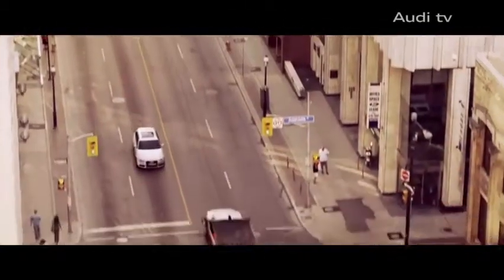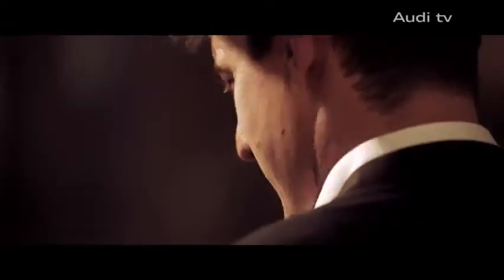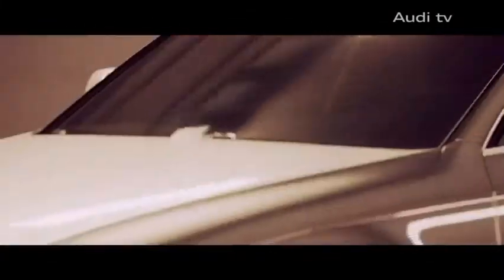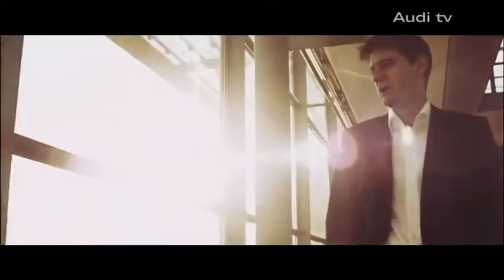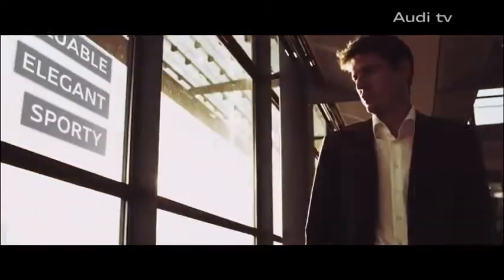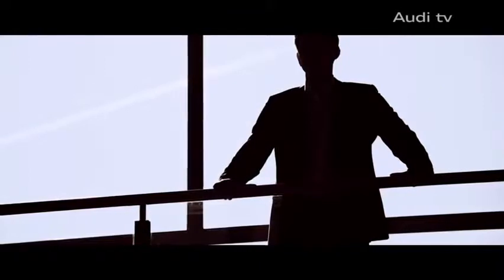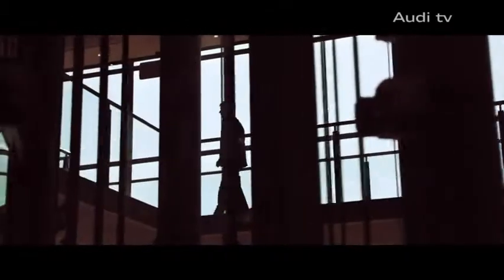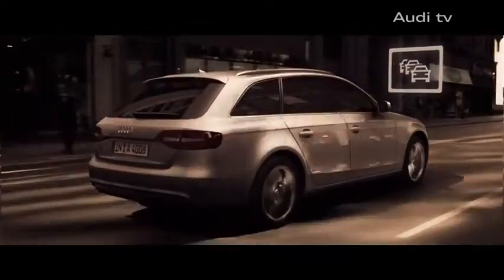The 2012 Audi A4 - even more attractive